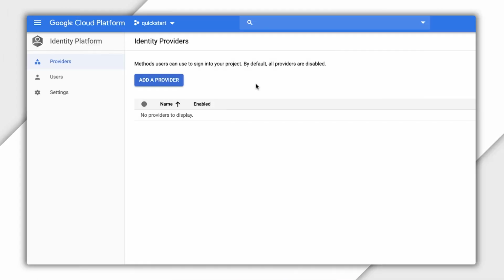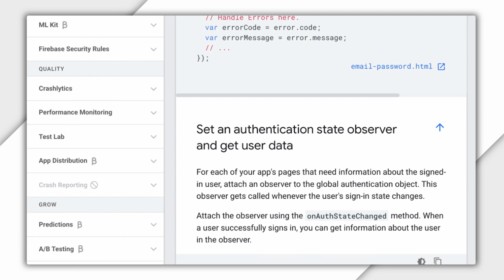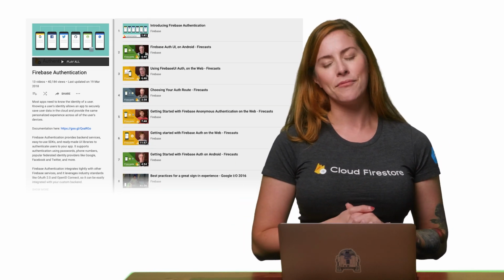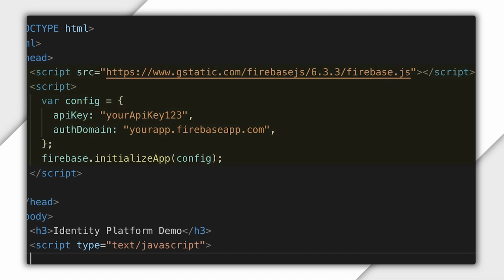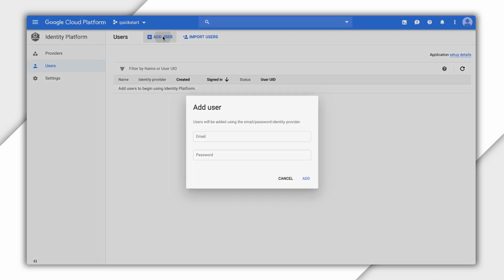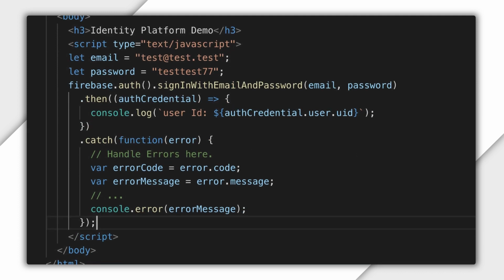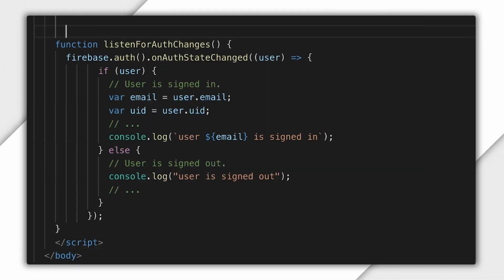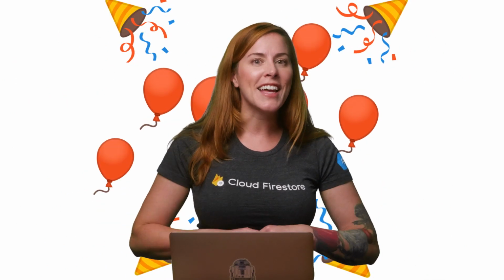Getting started with Google's Identity platform for web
Welcome to Who's There: a show about Cloud Identity. In this episode, we’ll show you how to integrate Identity Platform into your JavaScript web app.

product: Identity Platform, Cloud; fullname: Jen Person;